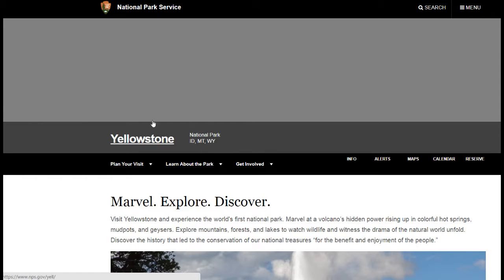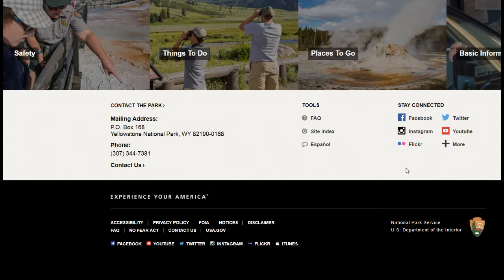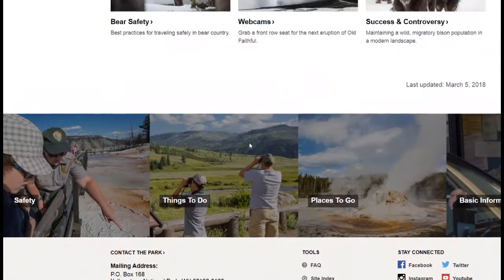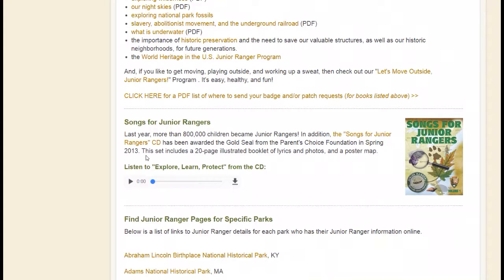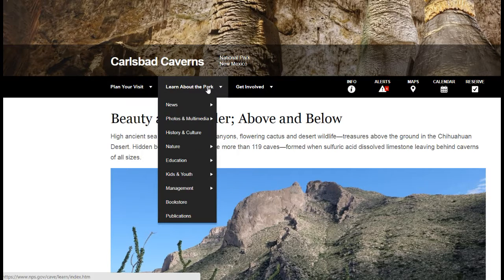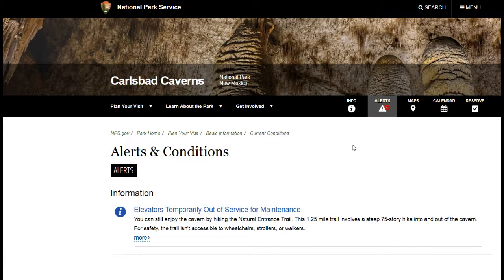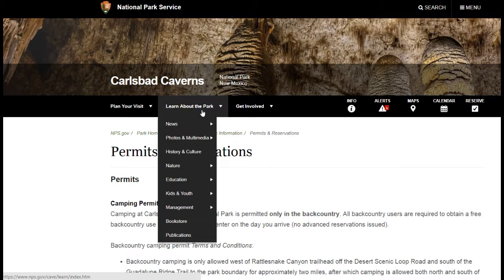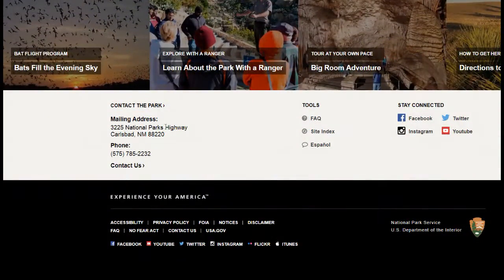How To Navigate A Parks Official Website!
Today, in this video I go over how to navigate and find a park's website! I hope this helps with your research!